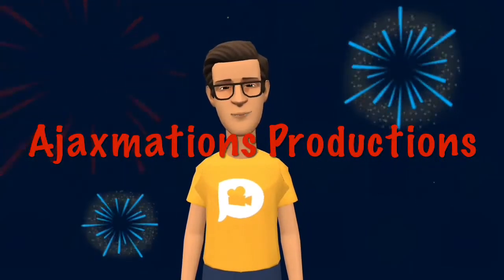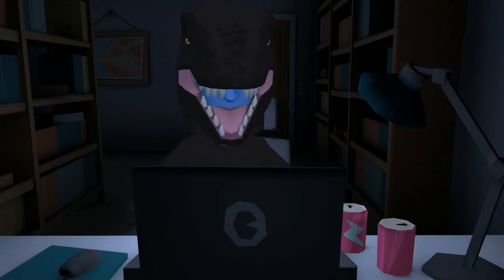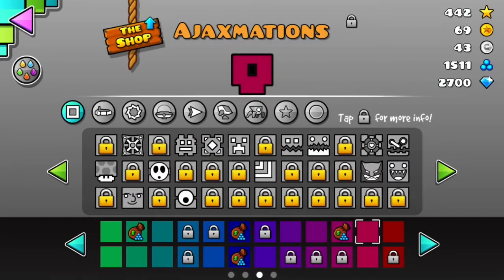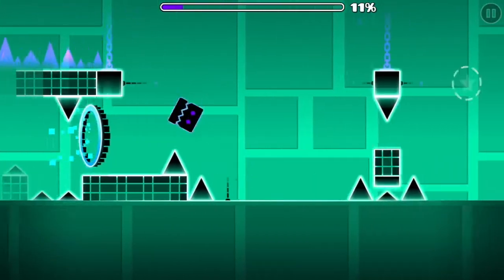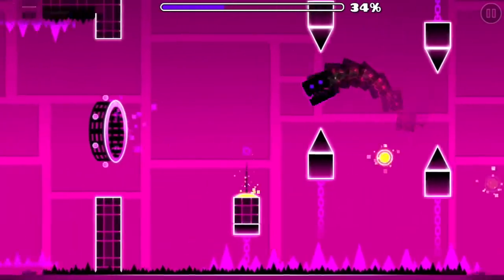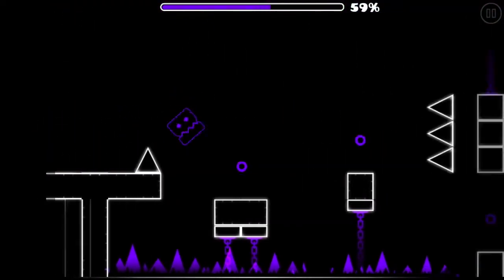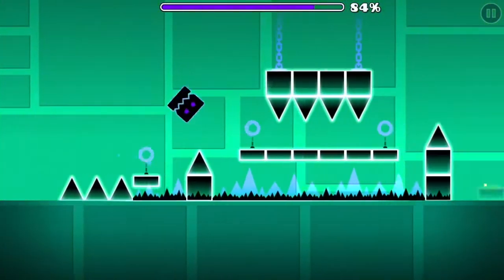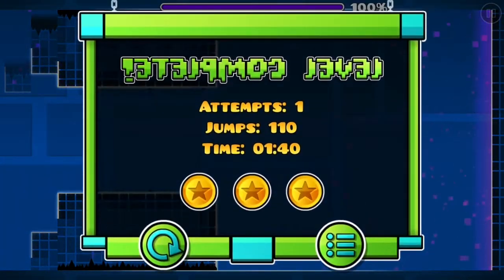Season 7: Episode 11 Claw Plays Time Machine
Time to go back in time. This level has 14 ^^^ and is 8*.
Made with Plotagon and iMovie